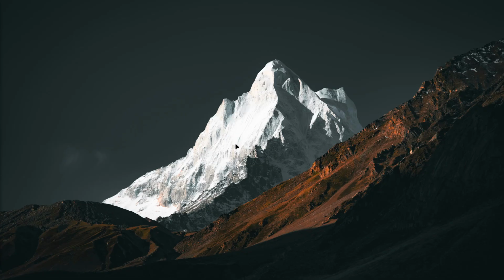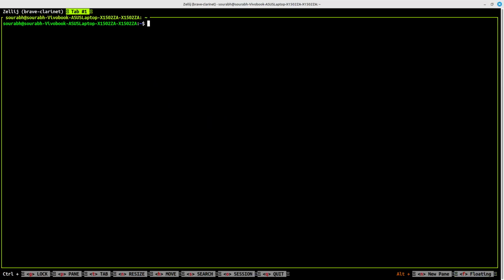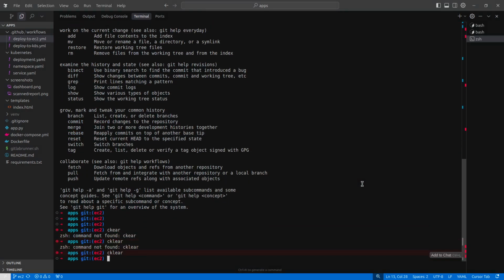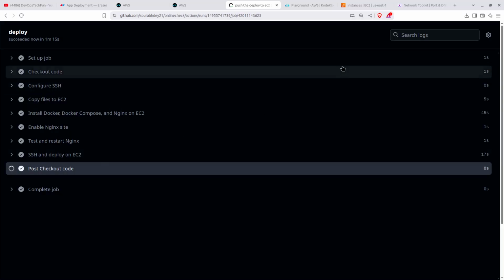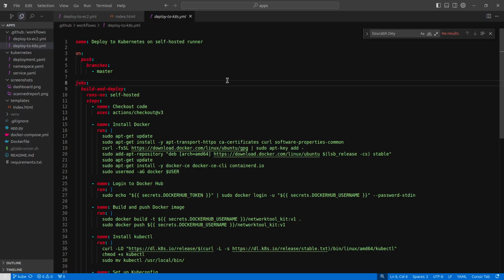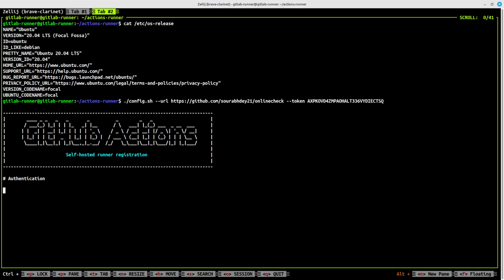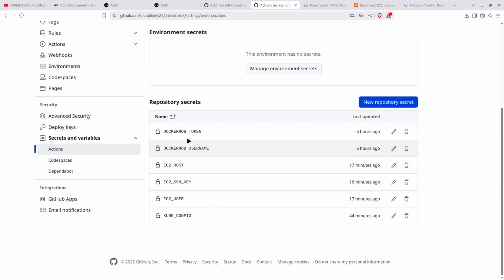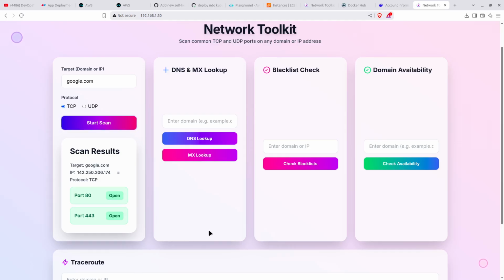All-in-One Network Toolkit Web App Deploy using Github action into ec2 and Kubernetes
✨ What’s Inside:
Port Scanner: Scan common TCP & UDP ports on any domain or IP
DNS & MX Lookup: Instantly fetch DNS and mail records
Blacklist Check: See if a domain or IP is blacklisted
Domain Availability: Check if your favorite domain is up for grabs
Traceroute: Visualize the network path to any destination
🚀 Tech Stack:
Python Flask backend
Tailwind CSS frontend
AWS EC2 & Kubernetes deployment
📦 In This Video:
0:00 – Introduction
0:45 – Feature Overview & Live Demo
3:30 – How the App Works
5:00 – Deploying to EC2 with GitHub Actions
7:30 – Deploying to Kubernetes
10:00 – Final Thoughts & Tips
🔗 Source Code & Docs: